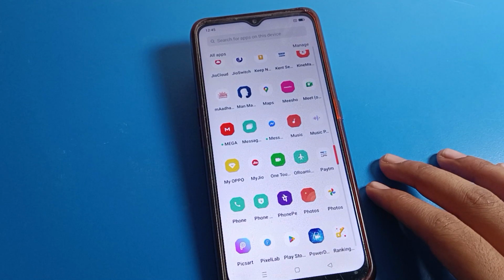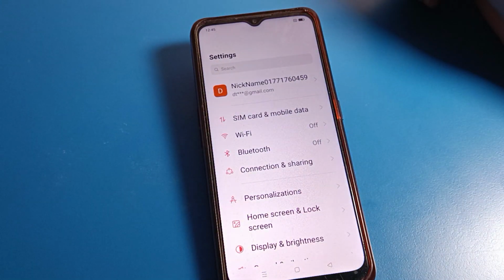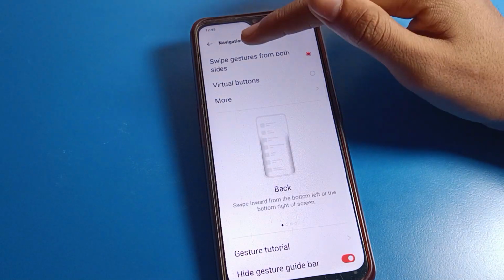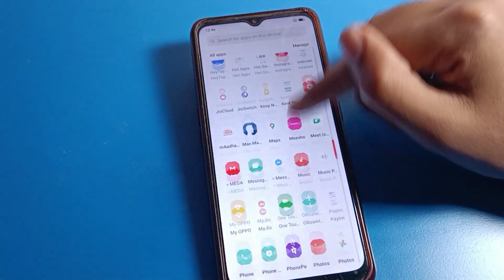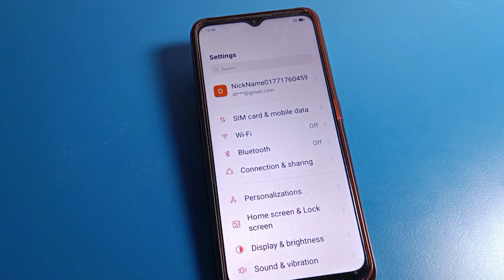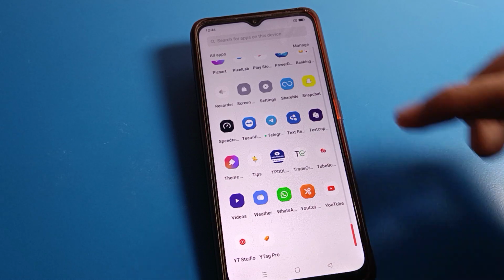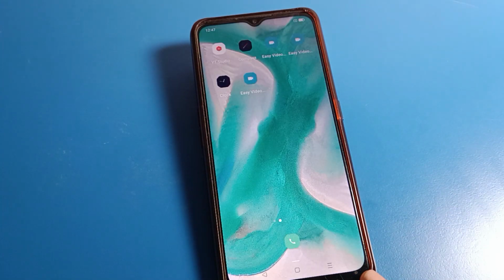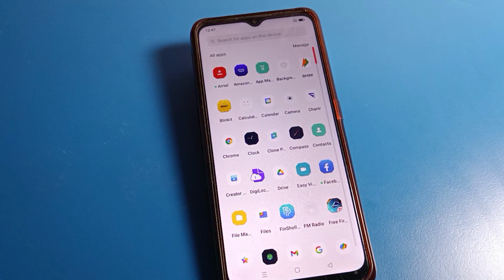Gesture Navigation setup oppo 77s | how to use gesture navigation oppo phone